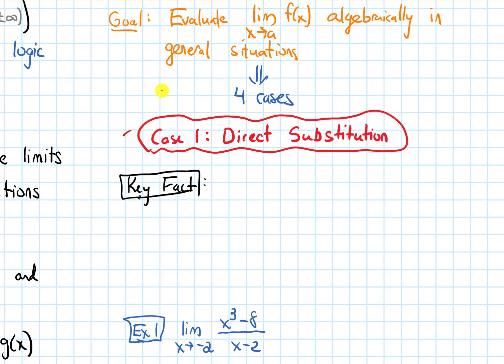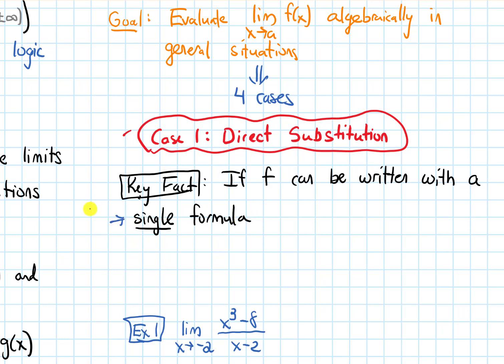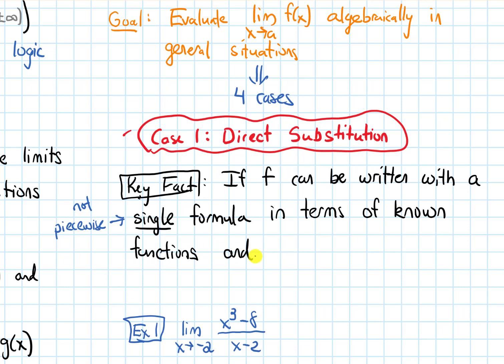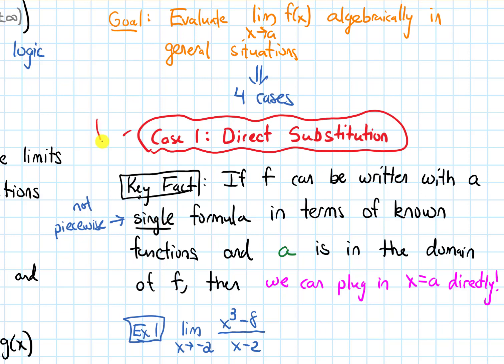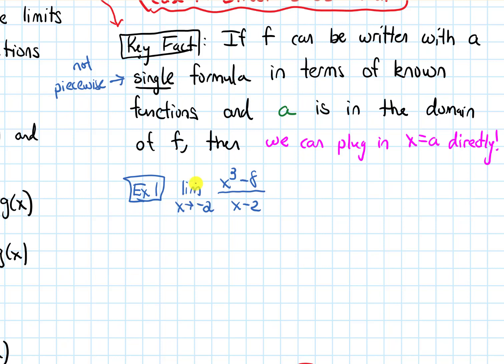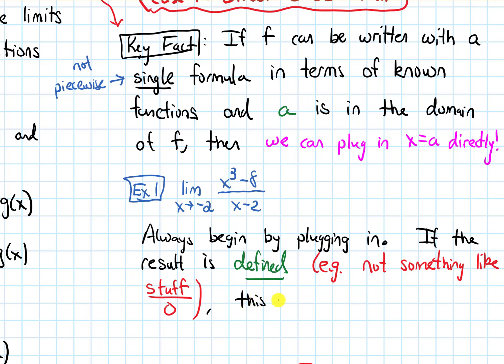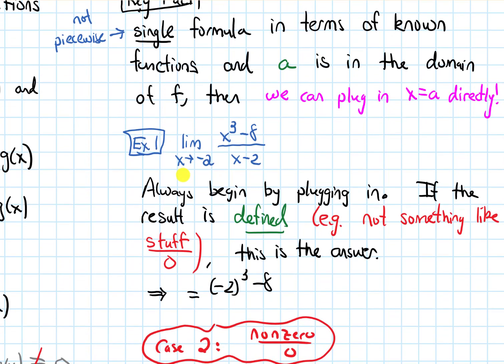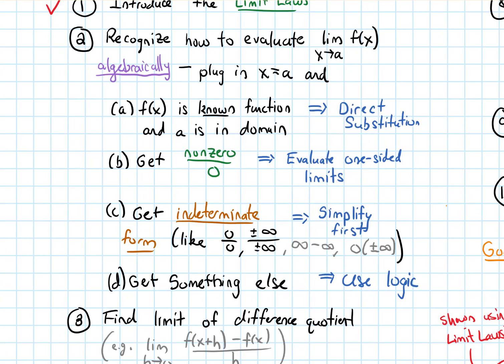2.3 Evaluating Limits Algebraically | Video 3 - Case 1: Direct Substitution || Calculus 1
Recognize when we can evaluate limits by directly substituting in x=a.

@0:00 - Key Fact
@2:00 - Example